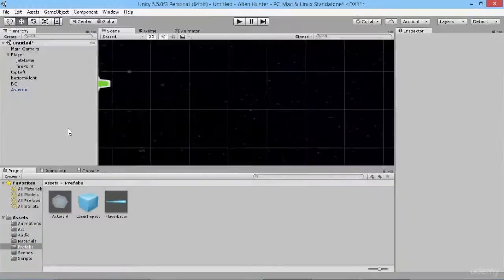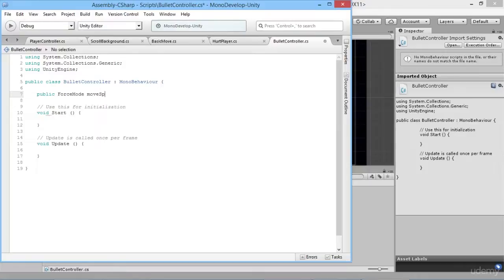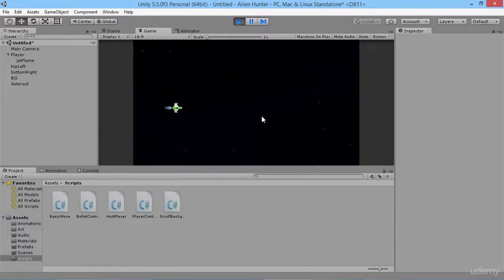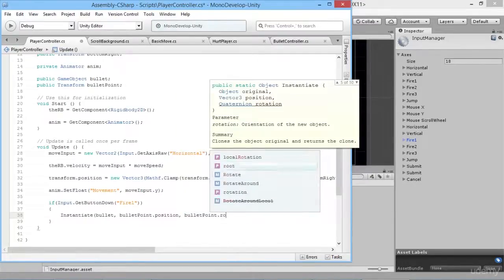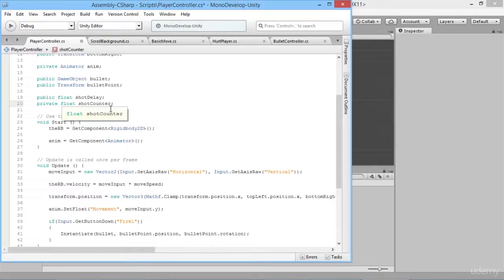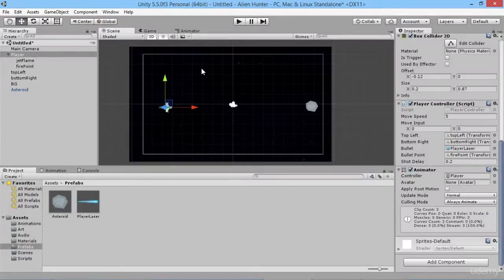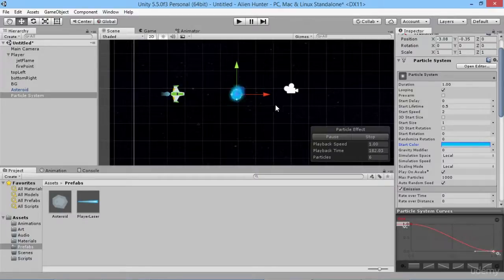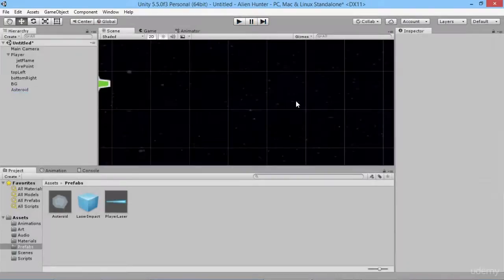Learn to Program by Making Games - Firing Lasers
001 Making Lasers
002 Firing Lasers
003 Repeat Firing Lasers
004 Creating a Particle Impact Effect
005 Destroying an Object Over Time